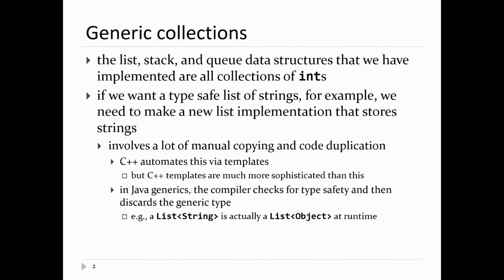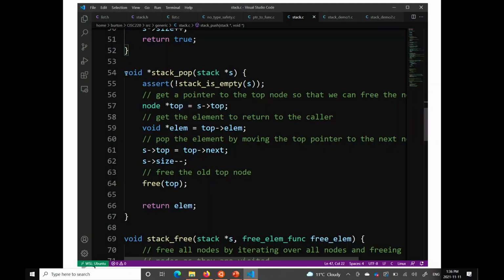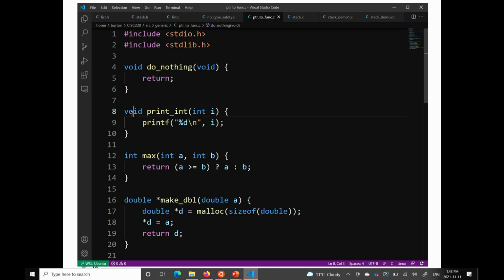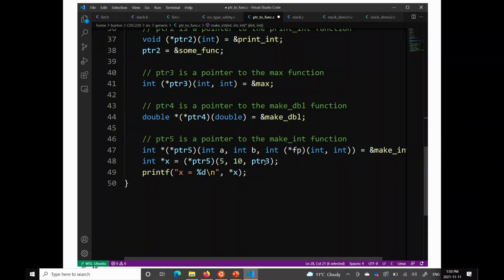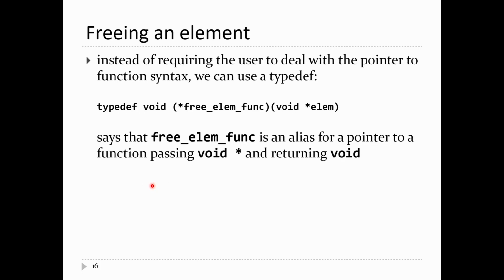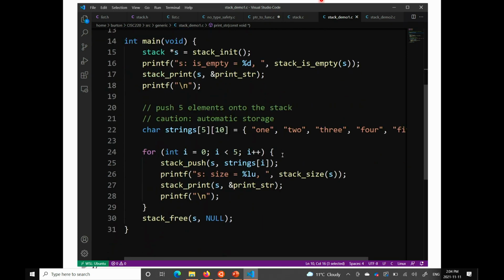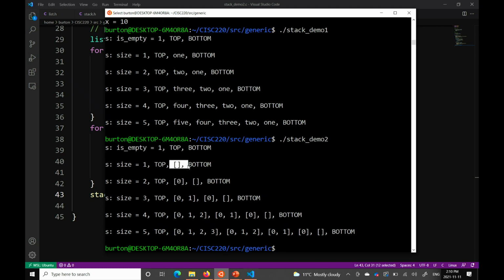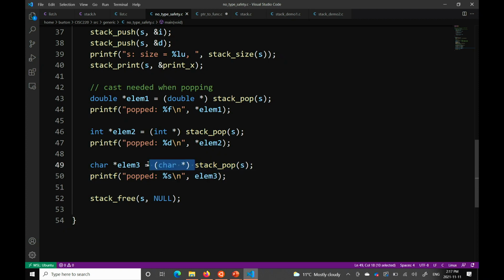CISC220 Lecture 24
Implementing a generic stack